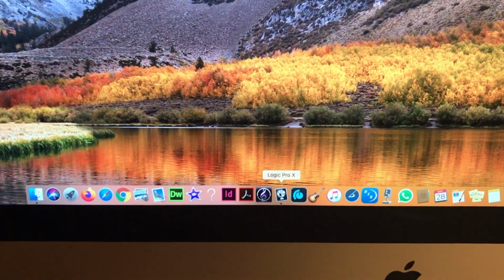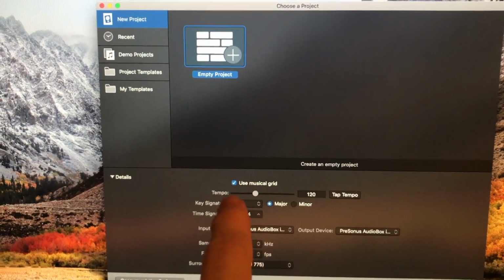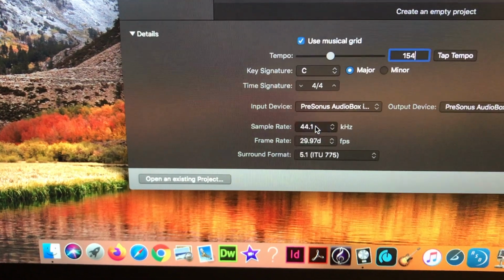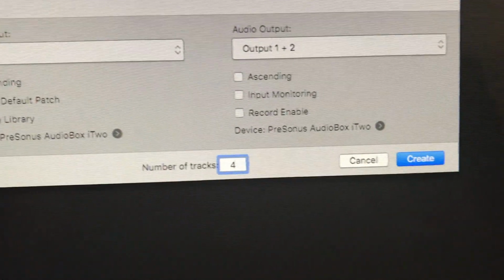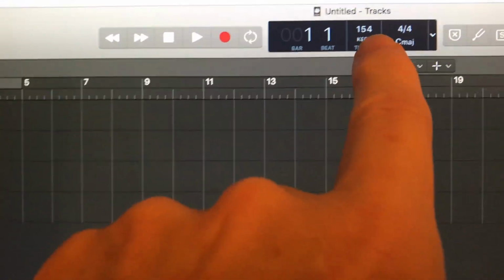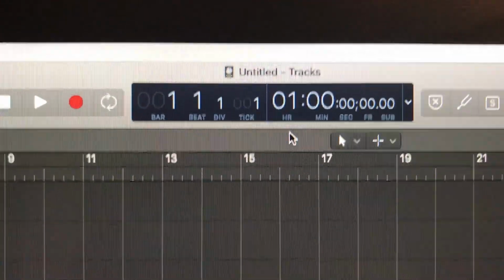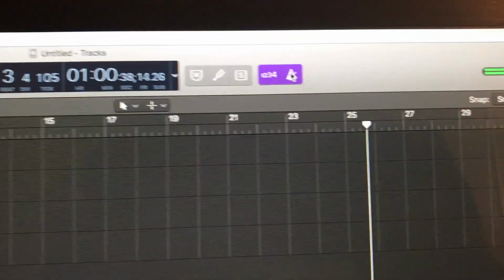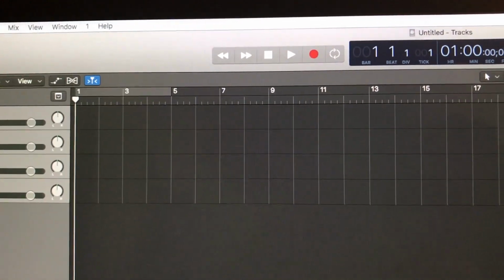Logic (Apple) Beginning Tutorial 01.a guitarist Karl Grossman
Here's a very first look at the mighty Logic Pro X (that's '10' for the rest of us). Wanted to show my buddy before we start producing (Hi, Geoff!).
Covers initial 'splash' screens, (what to expect) and simple basic elements including how to use the 'space' bar! And the 'return' key... Also being aware of Sample Rates offered and how to set an initial tempo for a recording. Be sure to check the "part b" - Logic (Apple) Beginning Tutorial 01.b guitarist Karl Grossman - t
oo!